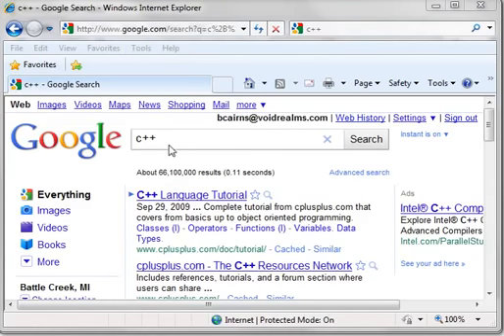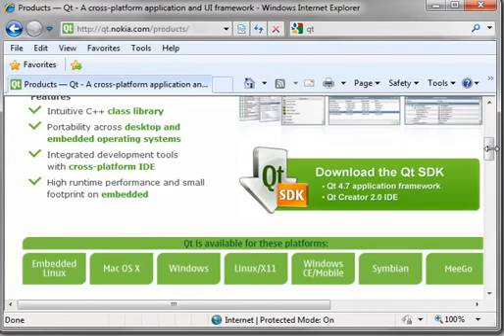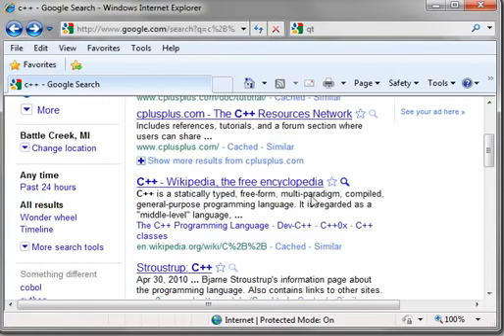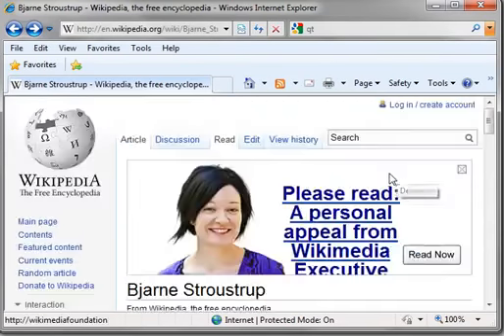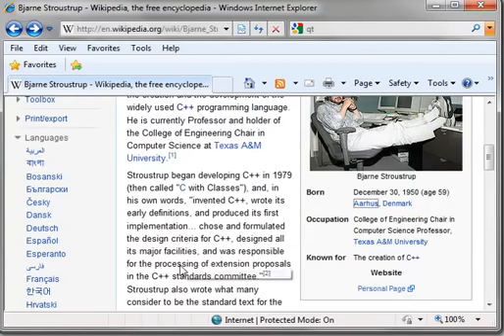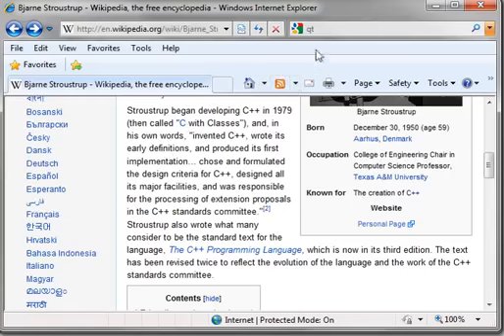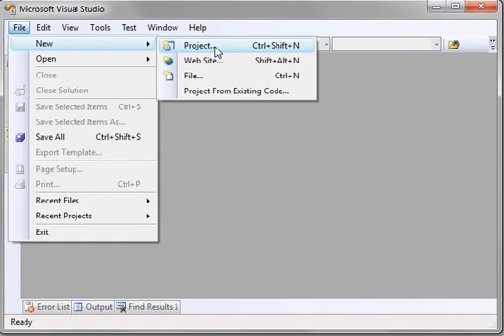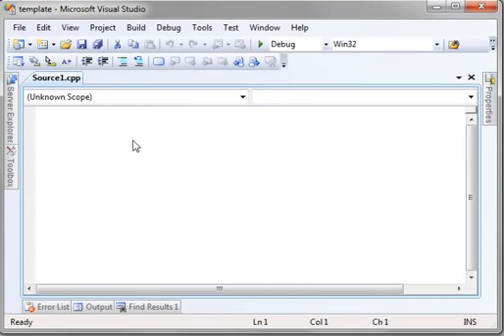C++ 1 Intro to C++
Our Websites